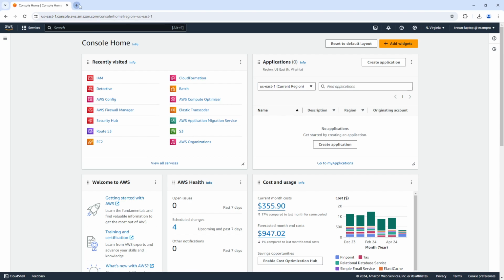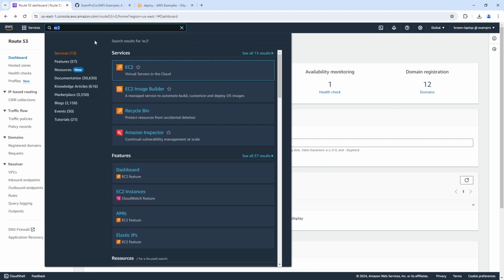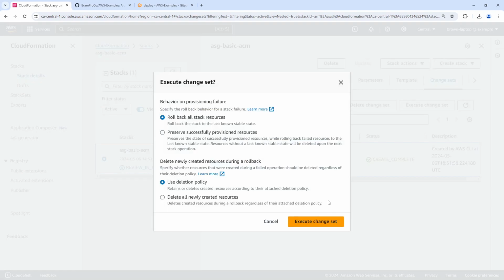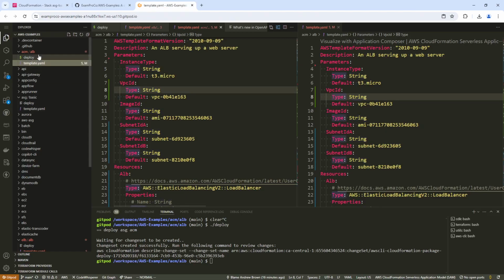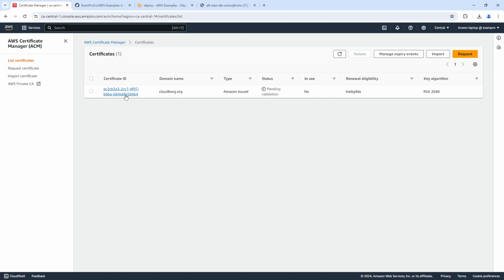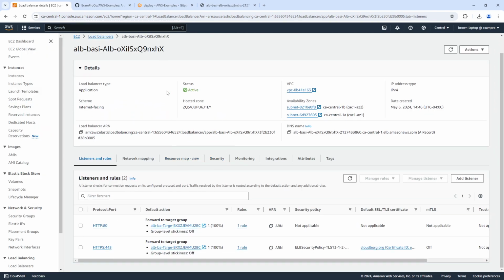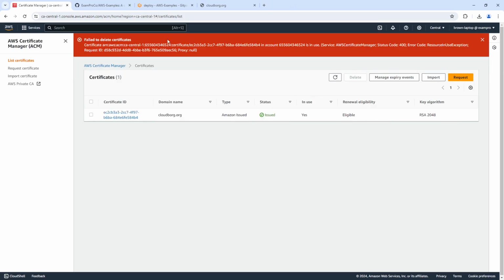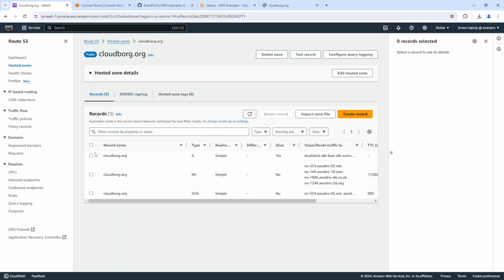ACM with ALB Follow Along - AWS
Follow along as we configure AWS Certificate Manager with an Application Load Balancer to secure web traffic.